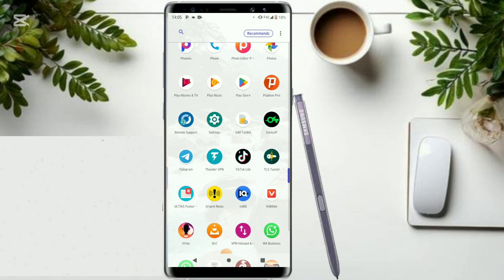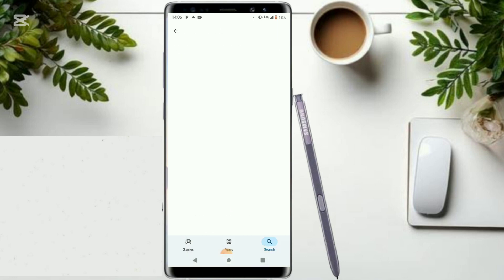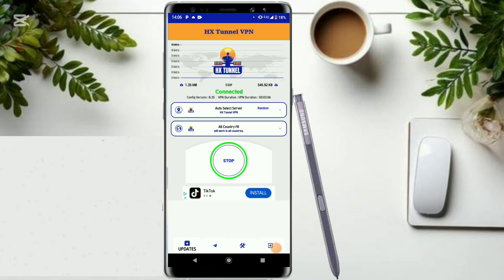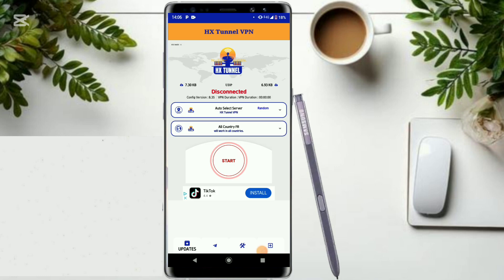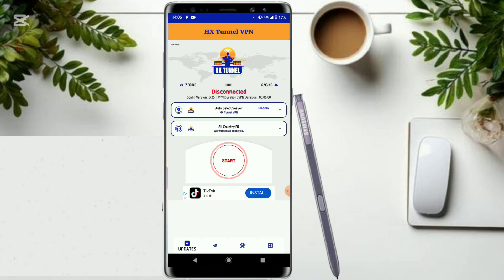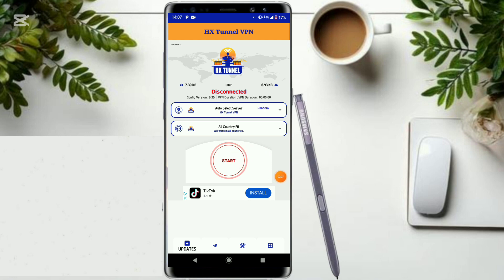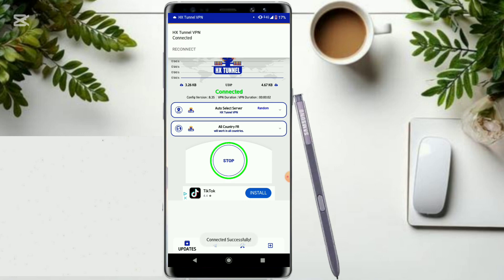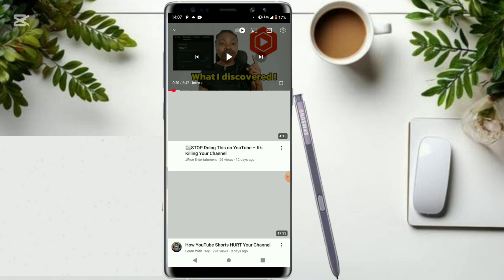HX Tunnel Vpn | Set-up HX Tunnel Vpn For Fast & secure Internet